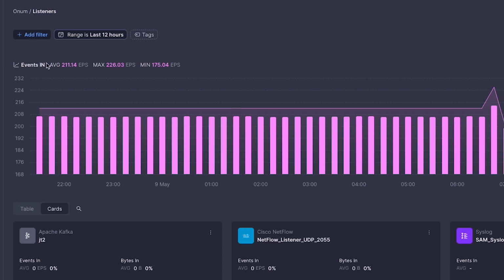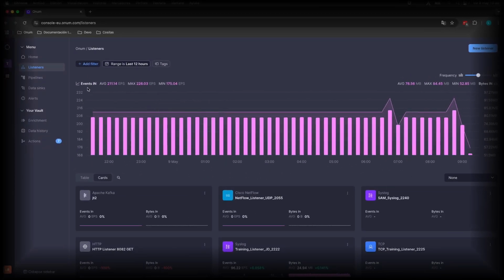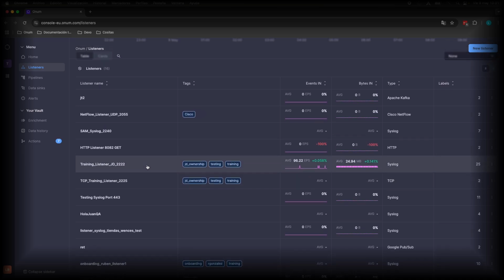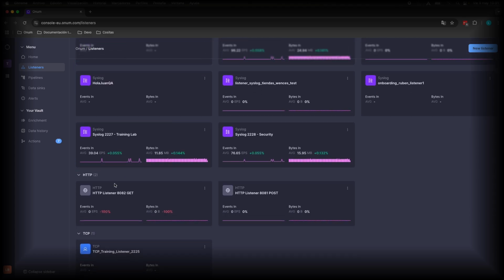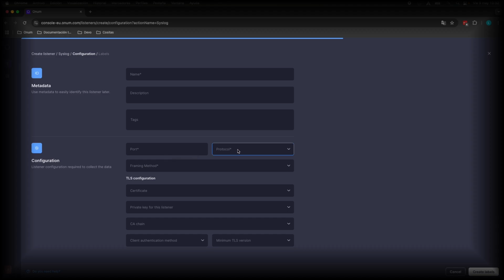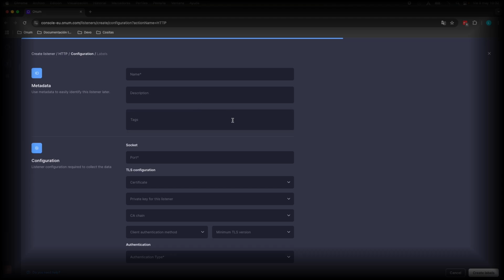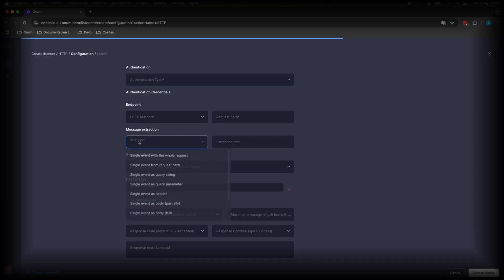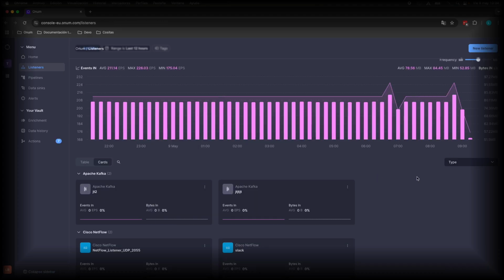An Introduction to Listeners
Essentially, Onum receives any data through Listeners. These are logical entities created within a Distributor, acting as the gateway to the Onum system. Due to this, configuring a Listener involves defining an IP address, a listening port, and a transport layer protocol, along with additional settings depending on the type of Listener specialized in the data it will receive.